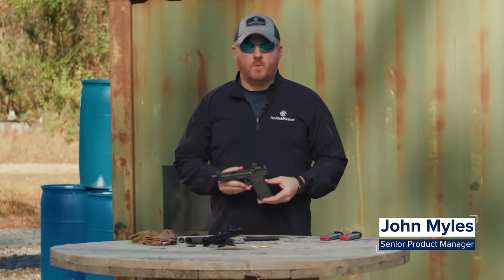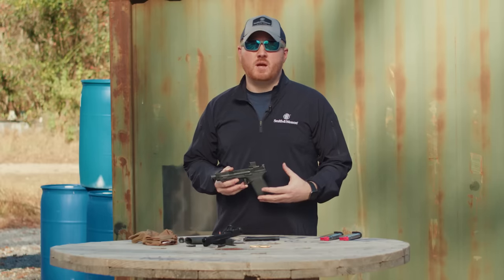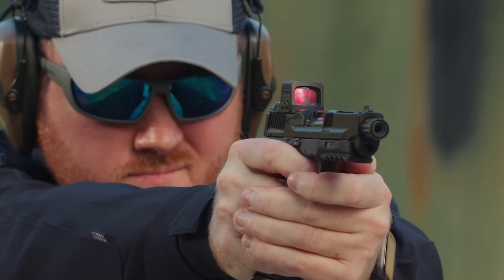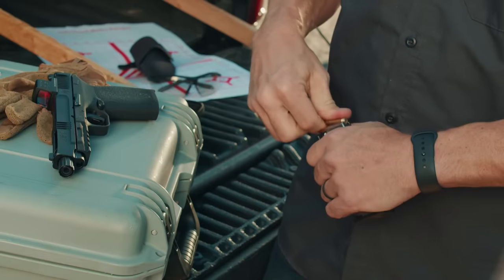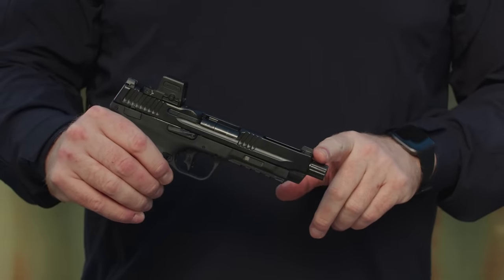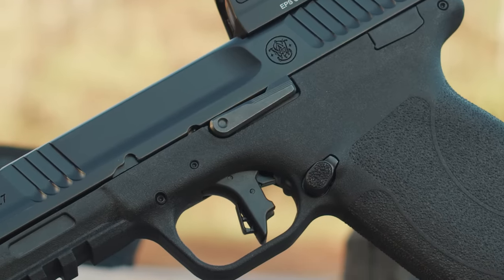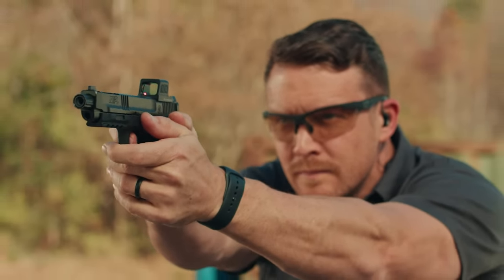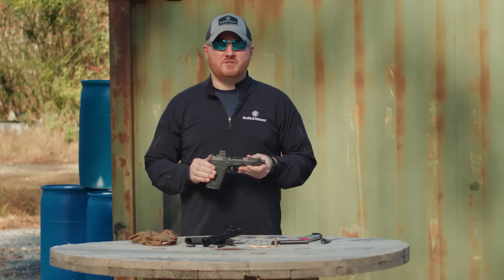NEW: Smith & Wesson® M&P®5.7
NEW FOR 2023: Smith & Wesson®'s latest edition to the M&P® line, the M&P®5.7.

Chambered in the high-velocity, flat-shooting center-fire 5.7x28mm, the M&P®5.7 features our new TEMPO® barrel system, a lock-breech two-part barrel with a proprietary gas system to enhance the reliability of extracting and cycling.

The M&P®5.7 is loaded with new features including a 1/2x28 threaded barrel to mount a muzzle device or suppressor, optics-cut slide, crisp & light single-action with flat-face trigger, forward serrations & lightening cuts, optics-cut slide, improved grip texturing, and pic-rail.

Smith & Wesson M&P®5.7 Official Launch Video | Smith & Wesson®